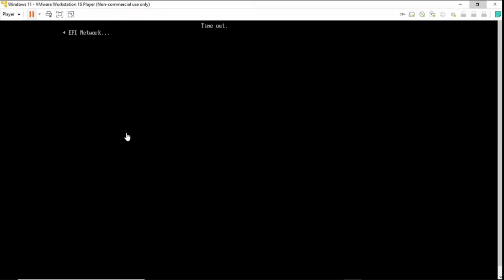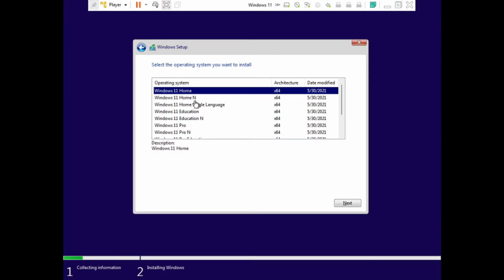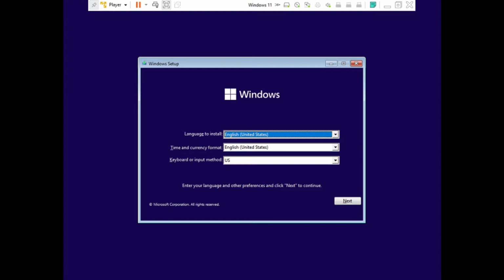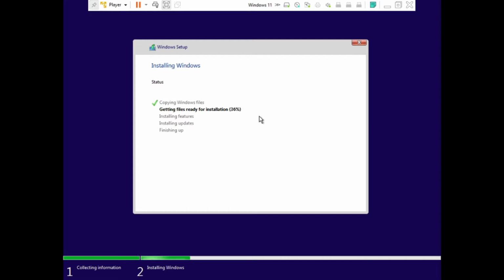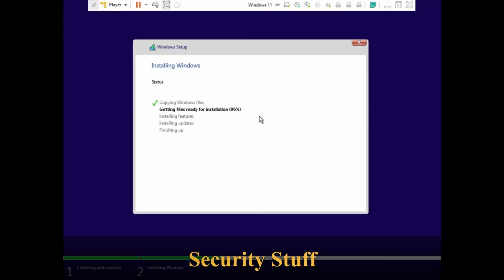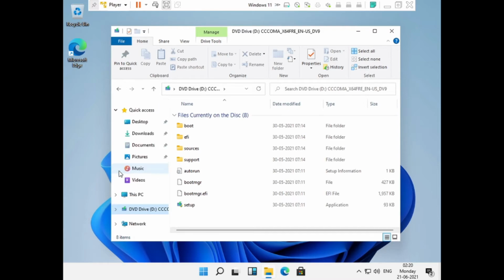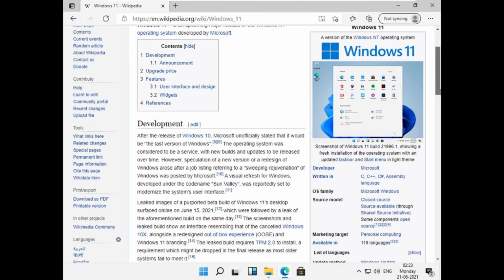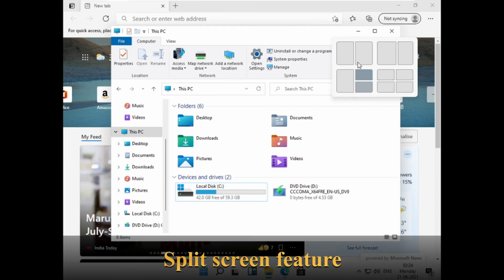I installed windows 11 Thunder Gyan CLICK HERE FAST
hello everyone in this video i installed window 11 and told and explored its features